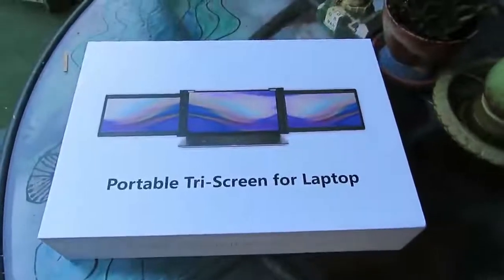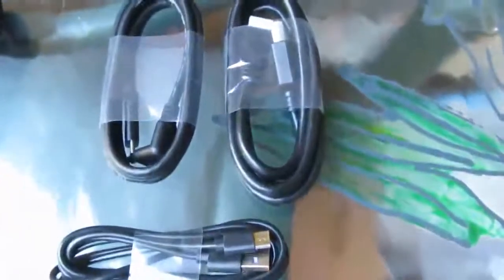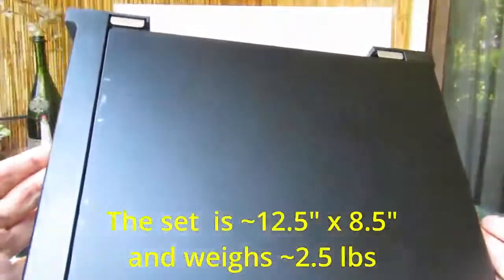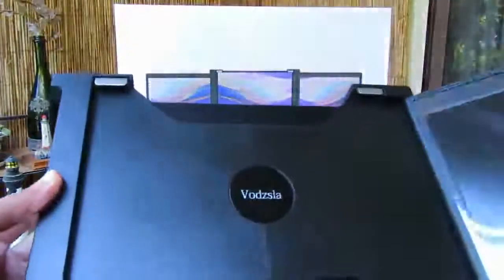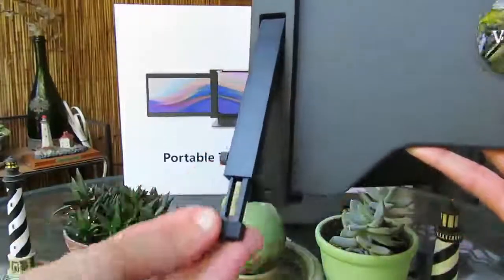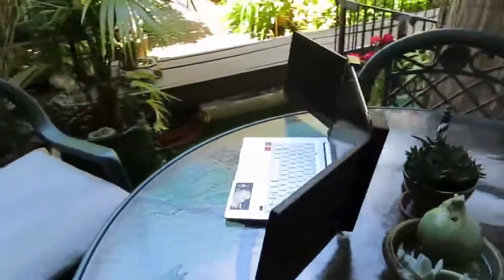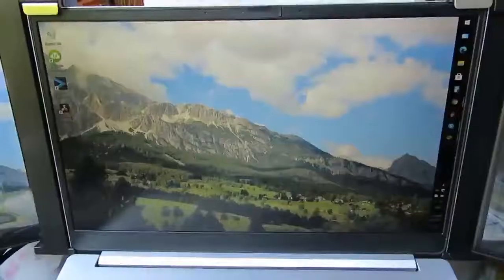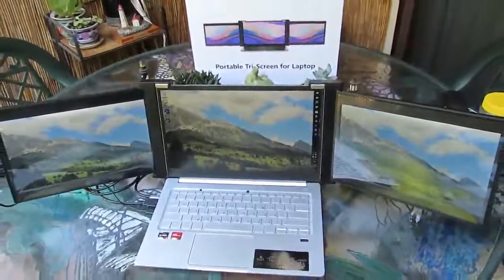Vodzsla Triple Portable Monitor for Laptop,Full HD IPS 11 6'' Dual Monitor Screens Extender Review